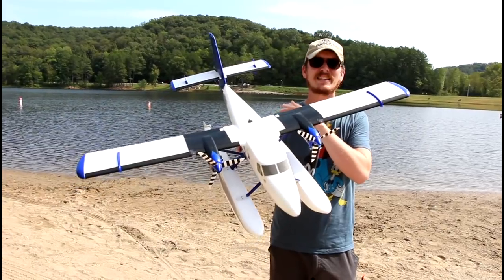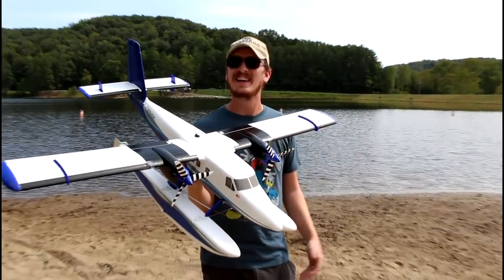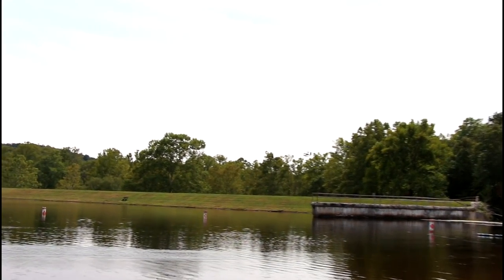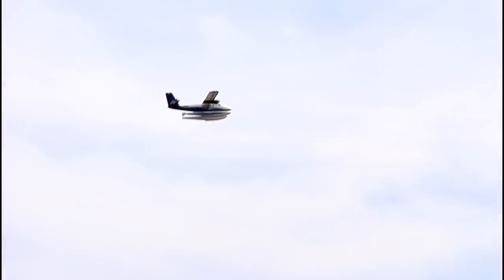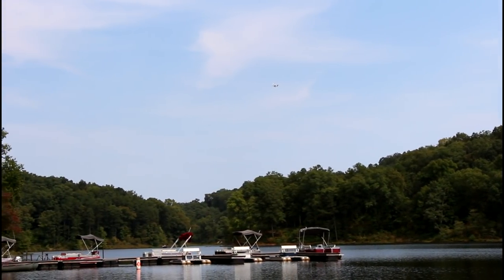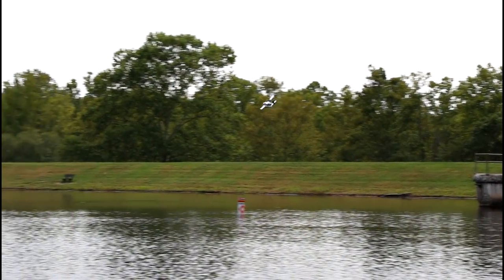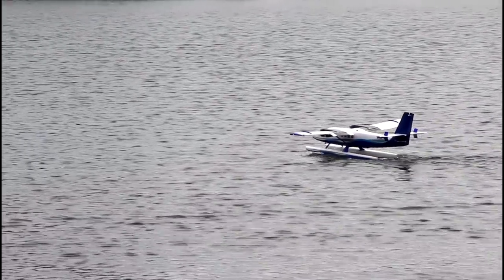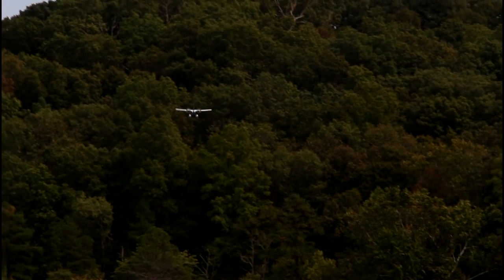RC Plane with Floats Water Take Off and Landing! - Eflite Twin Otter Water Plane - TheRcSaylors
This is Nate's first time flying an rc place off of water in years!!!  Literally almost 6 years since he has last taken off and landed on water.  Let us know your thoughts on this rc plane in the comments!

Support TheRcSaylors